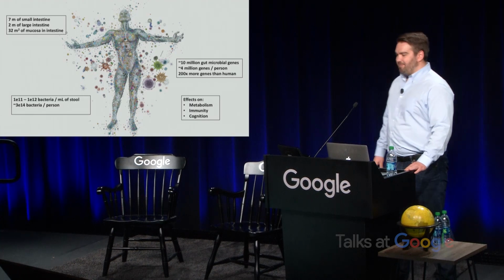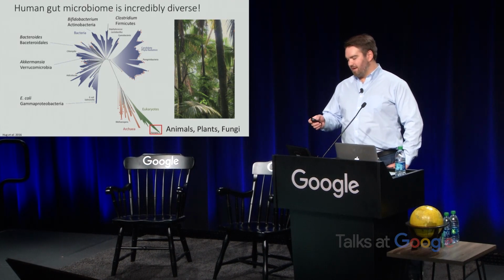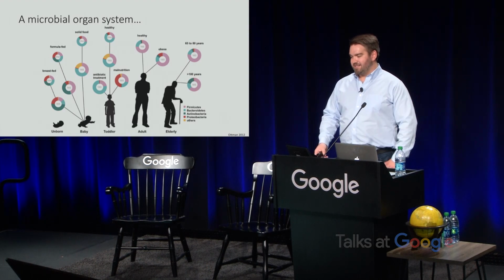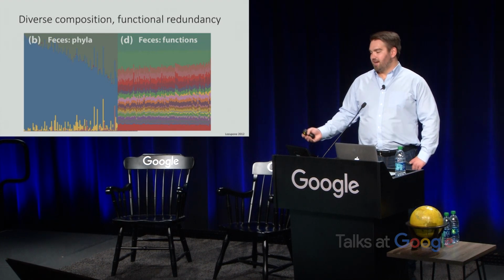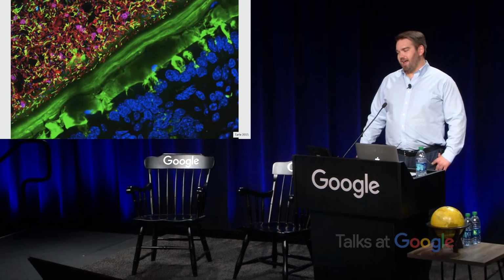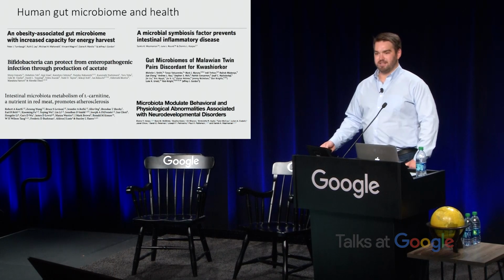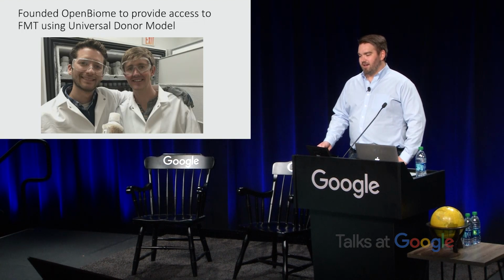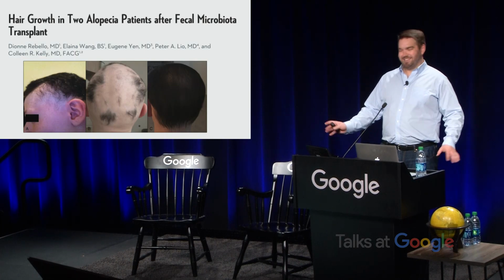Impactful Gut Bacteria | Kevin Roelofs & Meg Muckenhoupt | Talks at Google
Kevin Roelofs and Meg Muckenhoupt discuss stool banking and the incredible diversity and influence of gut bacteria.

The average American gut contains up to 5 pounds of bacteria and other organisms called the gut microbiome. By using stool transplants from healthy donors, we can harness the power of the microbiome to cure a common, deadly, antibiotic-resistant gut infection called C. difficile  — and there’s intriguing evidence that stool transplants could treat everything from inflammatory bowel disease to multiple sclerosis, depression, diabetes, obesity, and even hair loss.

Kevin comes to us from Finch Therapeutics where he is researching new treatments that harness the gut microbiome.  Meg is with OpenBiome, a stool bank that provides fecal microbiota transplants for over 900 institutions across the US and Europe.